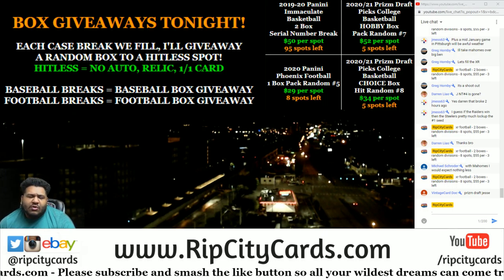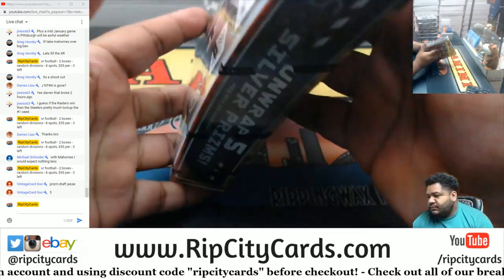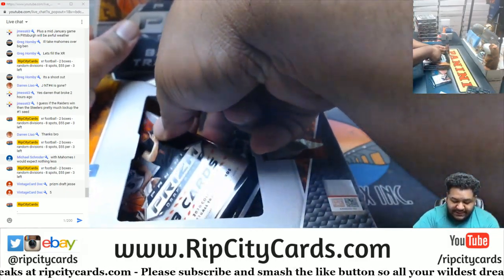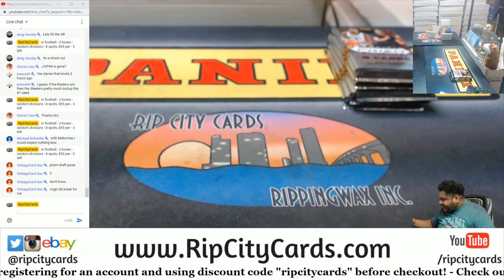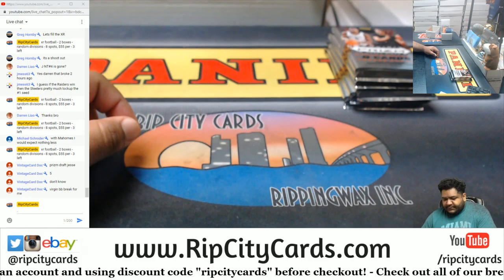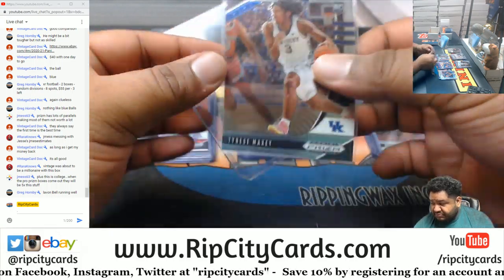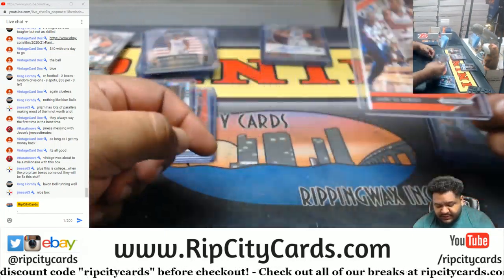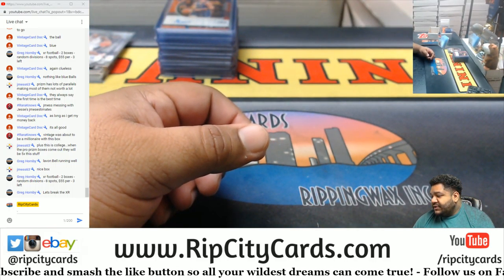2020-21 Panini Prizm Draft Collegiate Basketball Hobby Personal Box #4